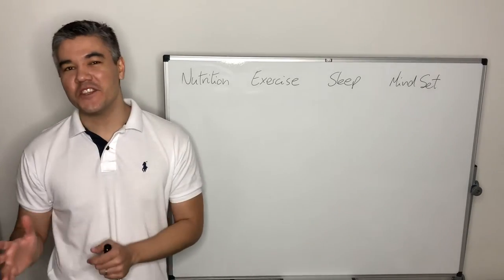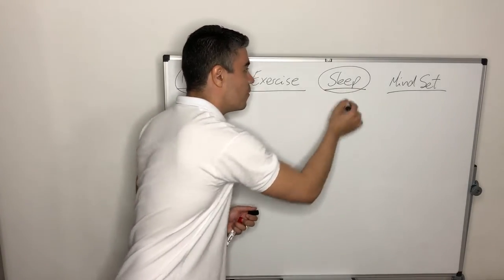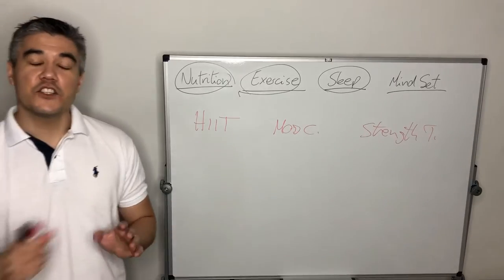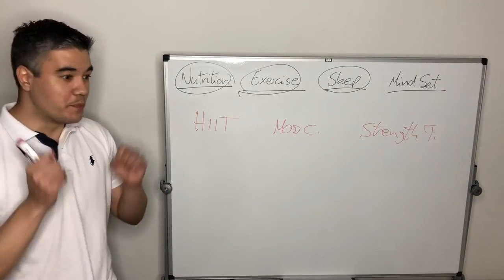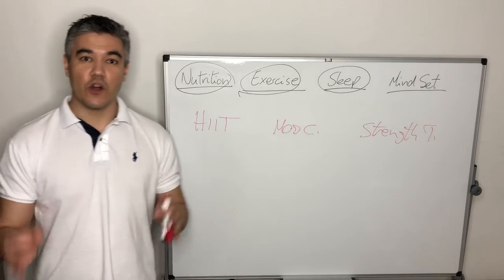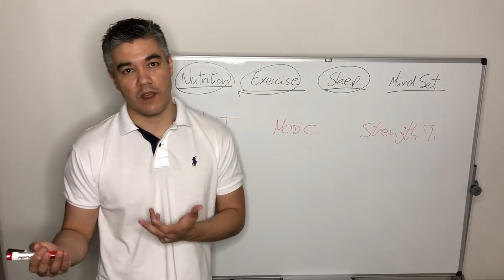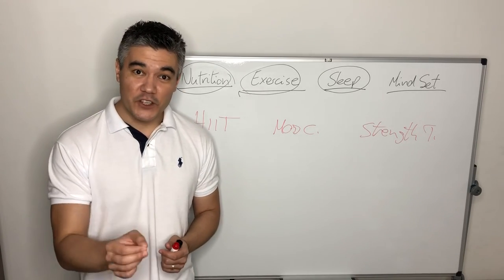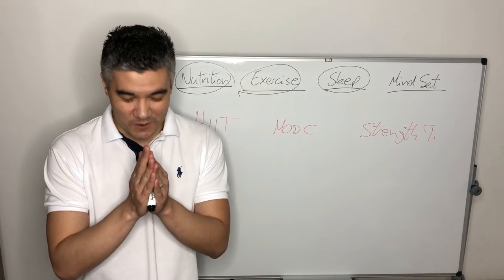Training for Weight Loss - Step 1: HIIT Training Science-based Facts | Katsumi Sakamoto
When talking about exercise for weight loss, usually we think about HIIT, Moderate Cardio and Strength Training! On this video, I bring some science-based facts on HIIT.

FEATURED DOWNLOAD: Know unique 4-week Programme to help you lose weight, get fit or simply improve your general health

If you haven’t downloaded your free copy of my book TOP DIETS Science-based facts about 5 of the most popular trending diets out there and...WHAT REALLY WORKS, make sure to do so

KCS NATURAL FITNESS - How to get fit naturally

If you'd like to know more, you can book your FREE session by sending an email to , so we can schedule the best time!